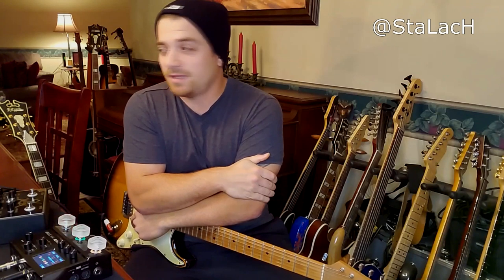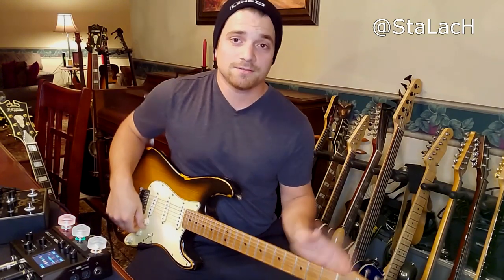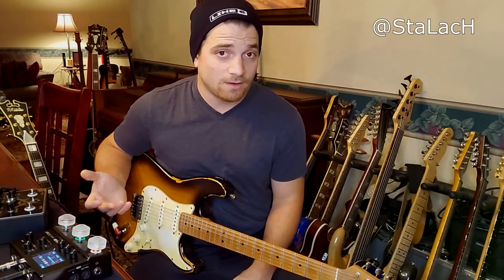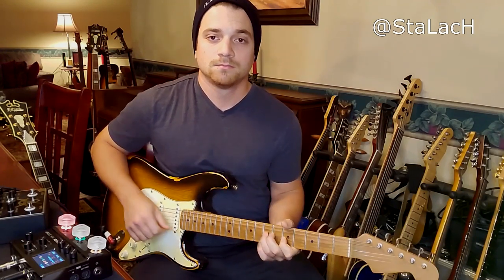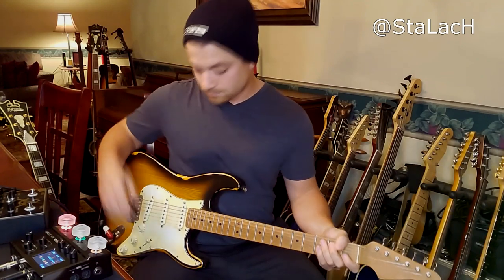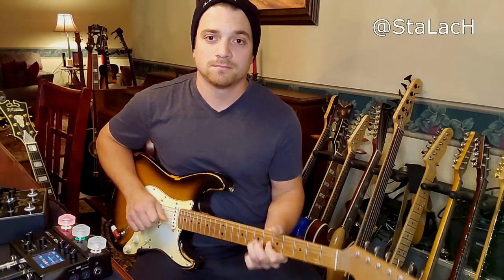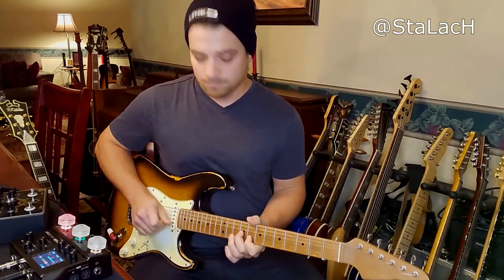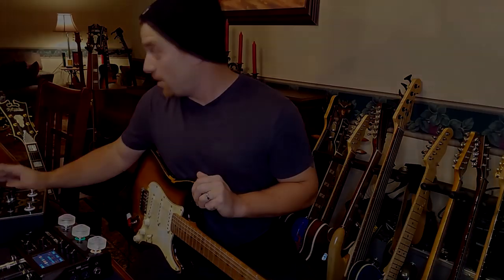John Mayer is Wrong About Modeling - Should have gone Helix!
This is a response to all of the articles and press around John Mayer's livestream where he talks guitar modeling and where it is good, and 3 points of where he thinks it lacks. I think if he had a Line 6 Helix, he wouldn't have these problems.

Gear:
Line 6 Helix/ HX Stomp